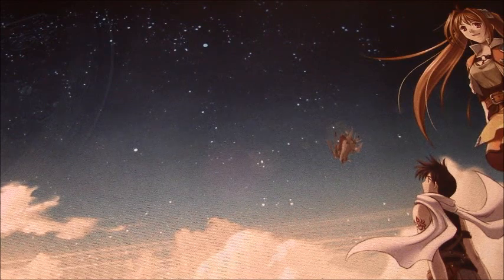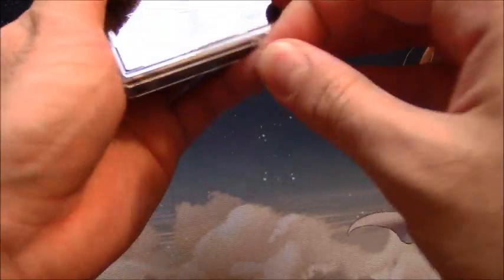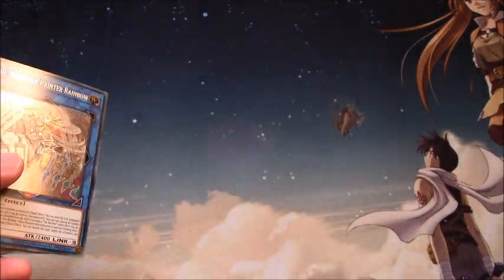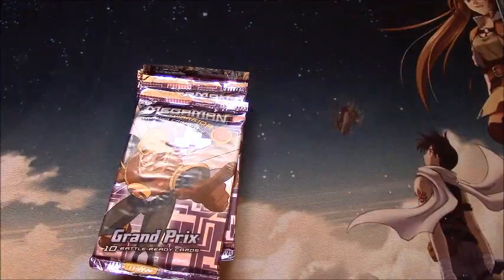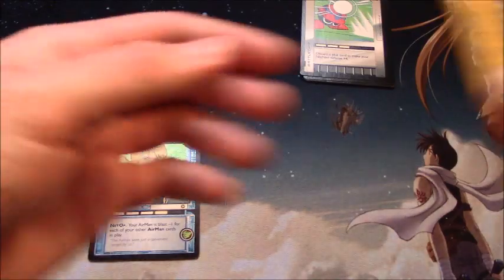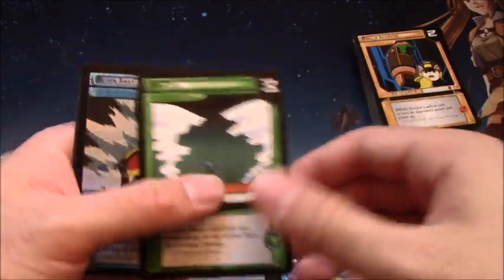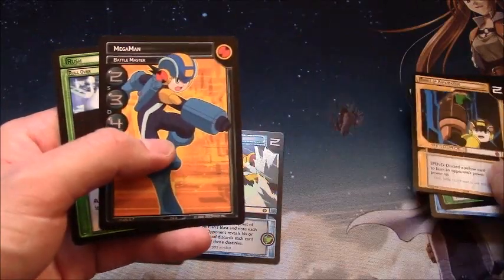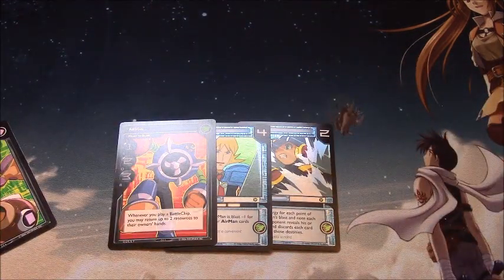Mail Day - Mega Man TCG Pack Opening + More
Awesomely enough the moment I finished shooting this video I got a text from a friend telling me about the Megaman 11 trailer.

GET EQUIPPED WITH MASSIVE HYPE.